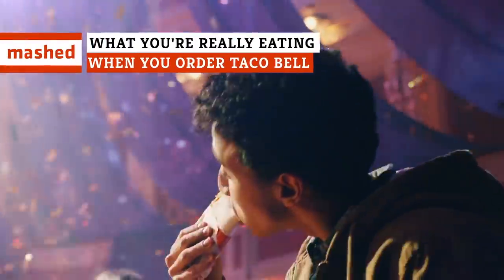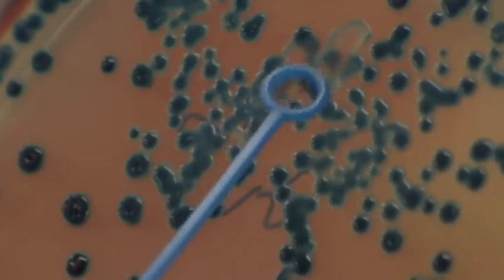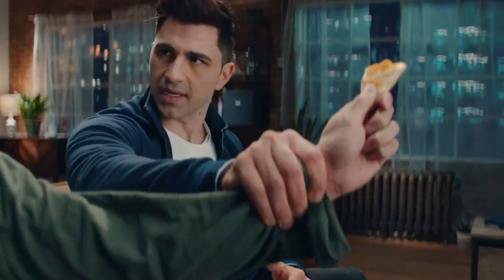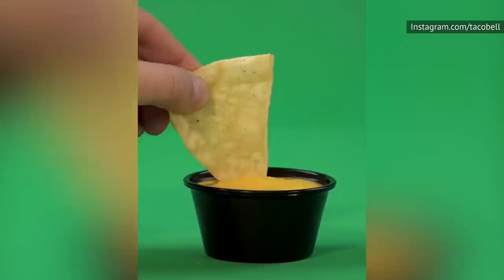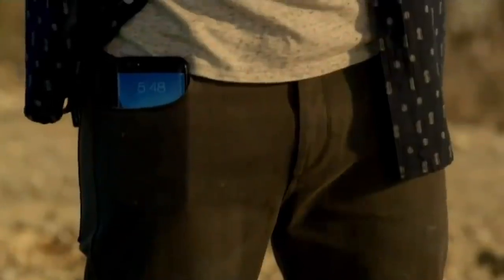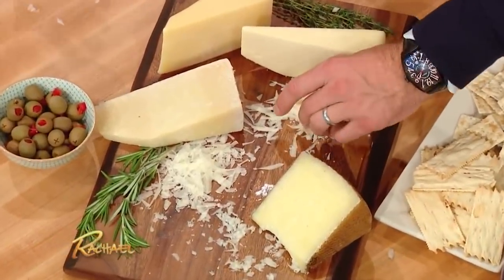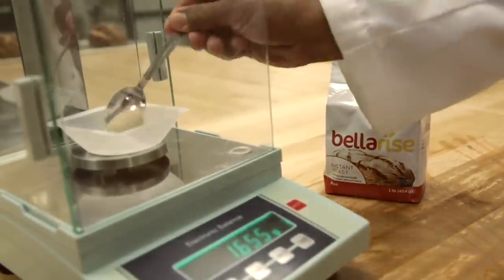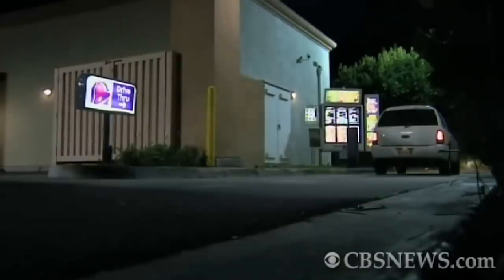What You're Really Eating When You Order Taco Bell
For years, Taco Bell has been the go-to fast food restaurant for those seeking Mexican-inspired fare. Whether you are trying to satiate a late night nacho craving, curing a massive hangover, or you just want a burrito on-the-go, Taco Bell is the answer. However, Taco Bell has been beset with some fairly disturbing and unappetizing rumors throughout the years about what actually goes into their food. Fortunately, most of the rumors are just that, and there are some ingredients they use that will pleasantly surprise you. Before you pull into the drive-thru, find out what you're eating when you order Taco Bell.

Cage-free eggs | 0:00
Antibiotic-free meat | 1:01
High fructose corn syrup | 1:58
Potassium sorbate | 2:53
Wheat gluten | 3:42
Real cheddar cheese | 4:28
Annatto | 5:31
Soybean oil | 6:29
Romano cheese | 7:32
Torula yeast | 8:37
Dough conditioner | 9:22
Oats | 10:30